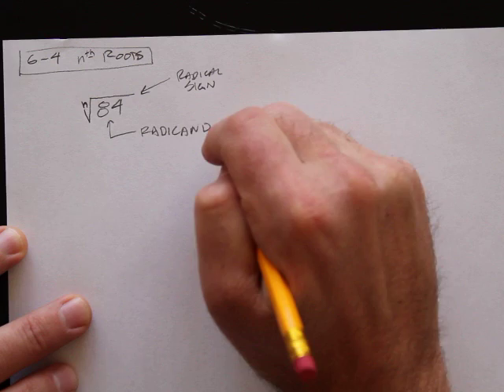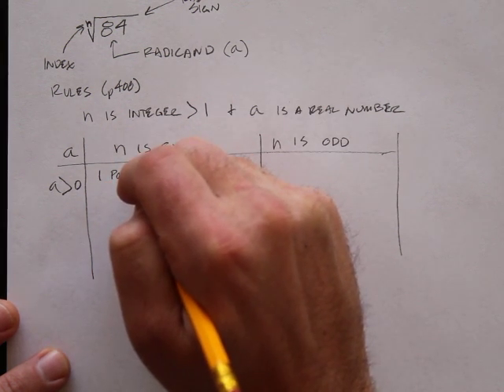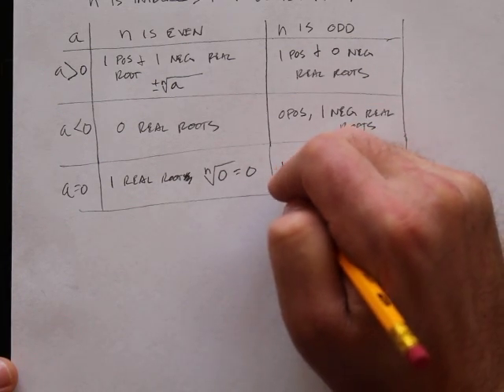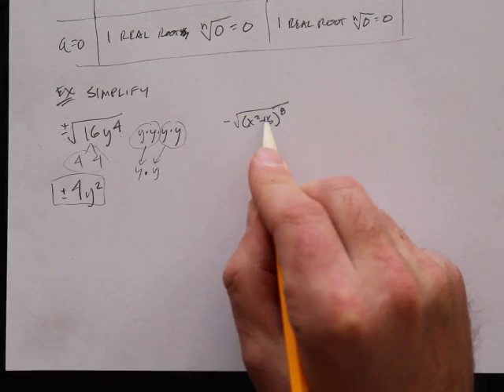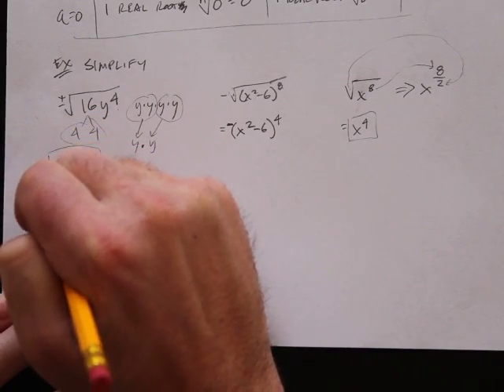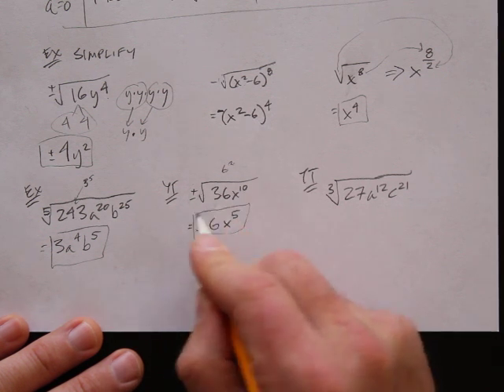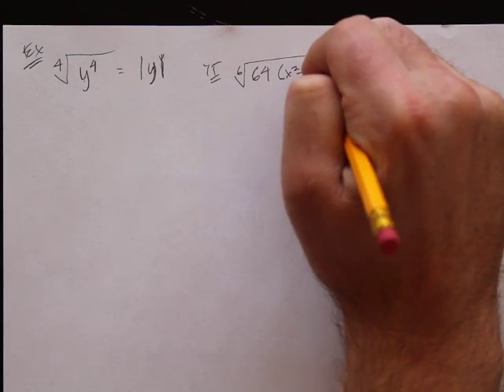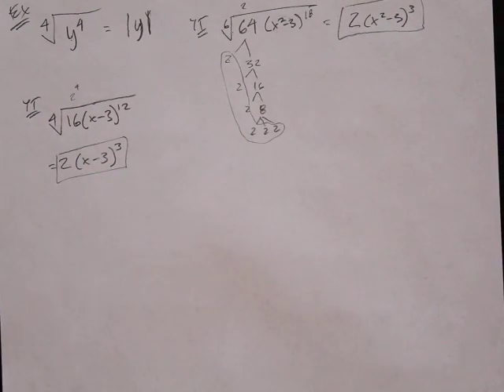Algebra 2: 6-4